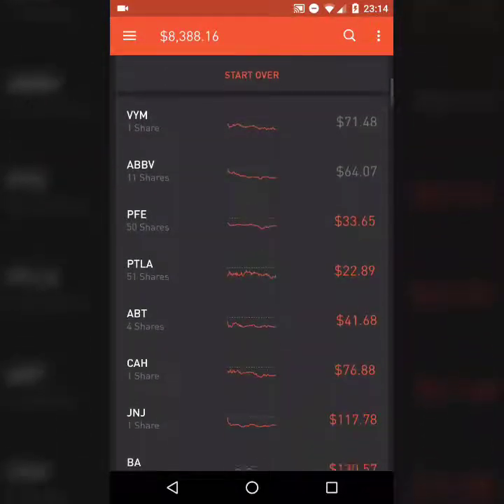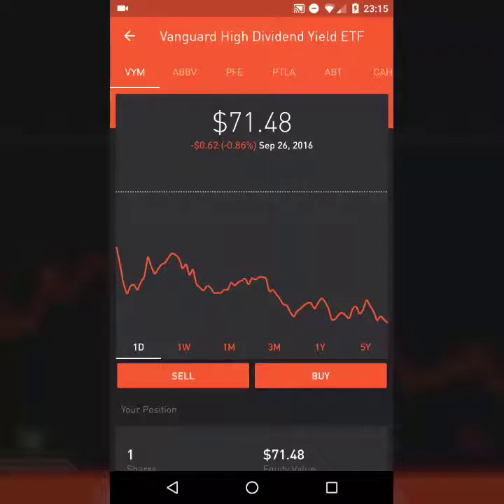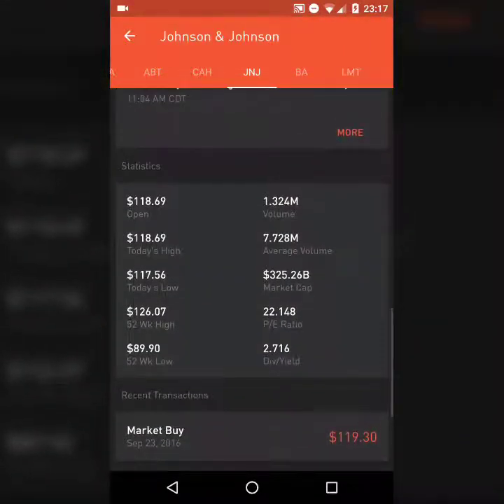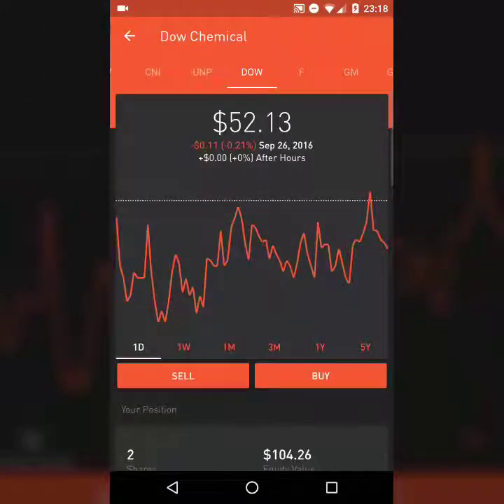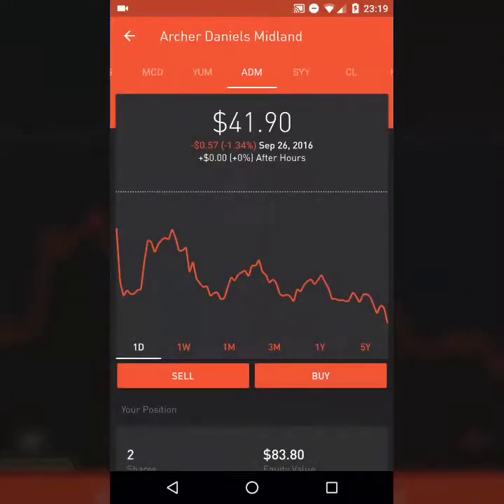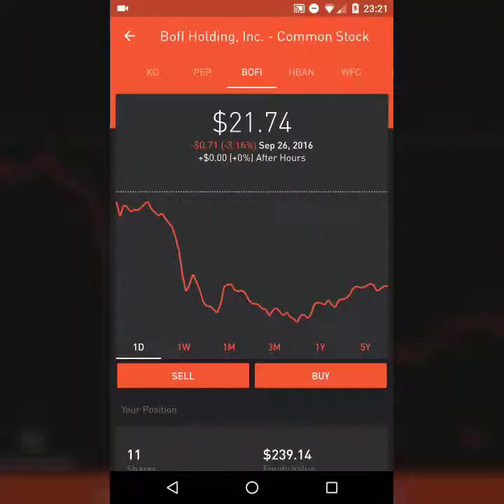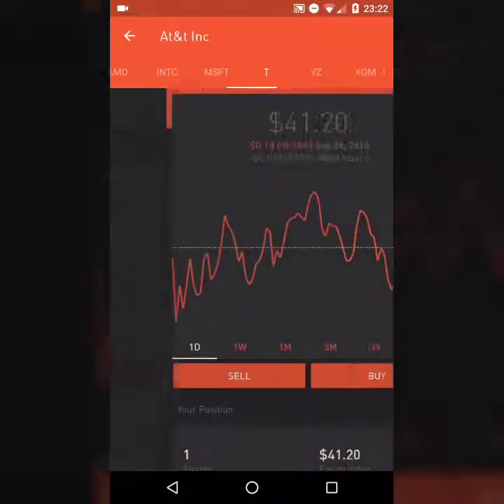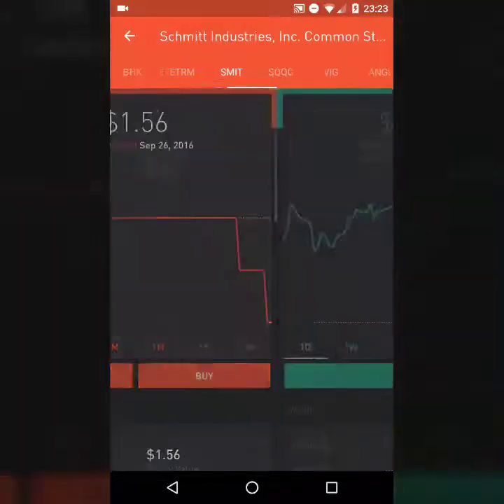Robinhood APP - My HIGH DIVIDEND YIELD Stock Portfolio Update!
Please note I am not a market professional.  I am not responsible for any trading losses that may be experienced by following my wayward lead. :)  Have fun and happy trading.